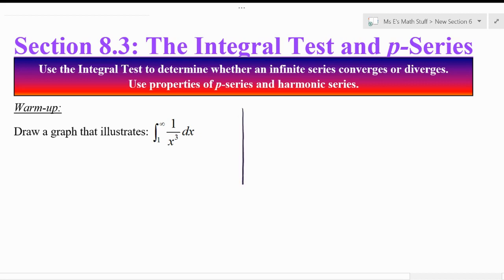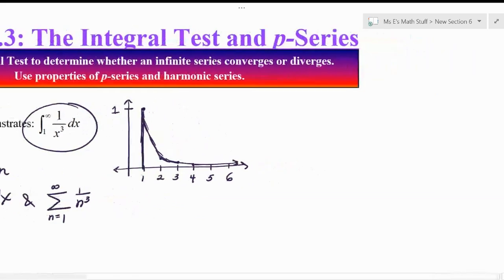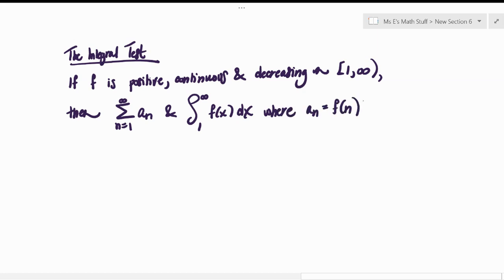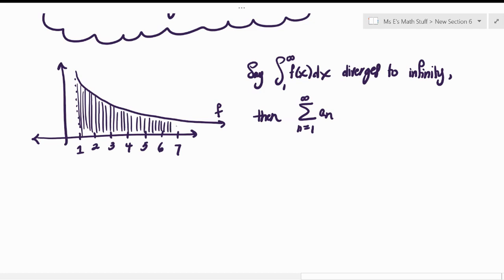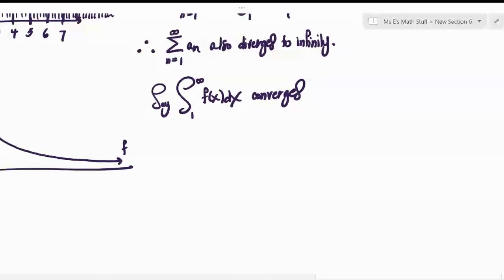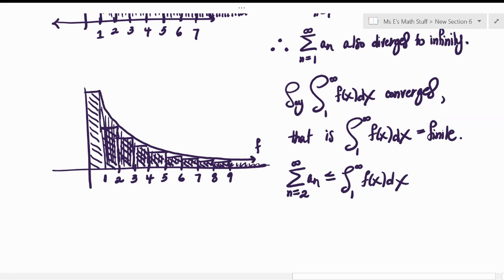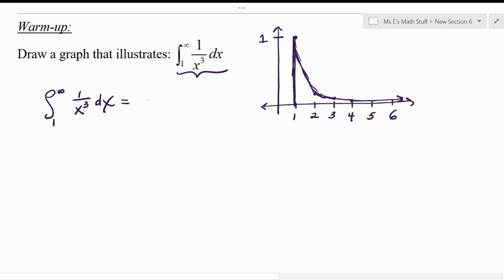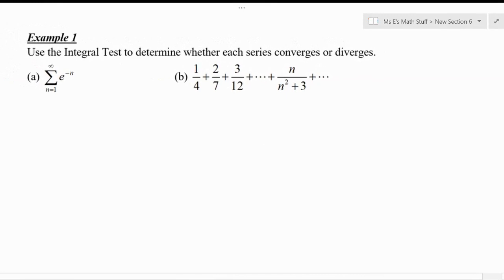8.3 video 2 (15 min)